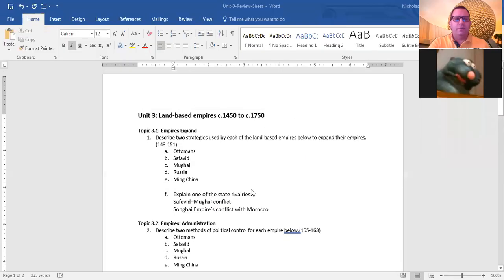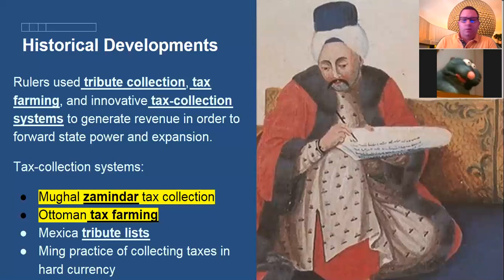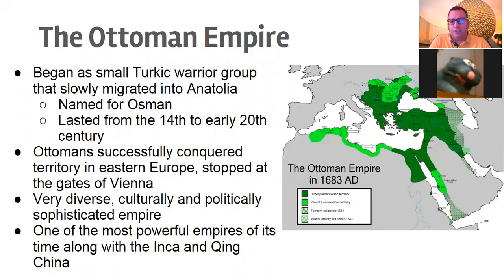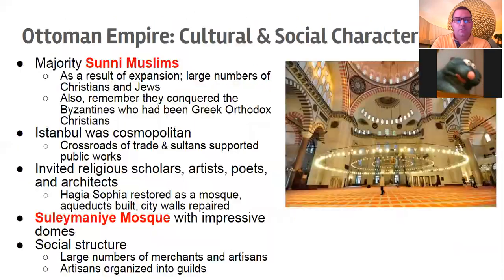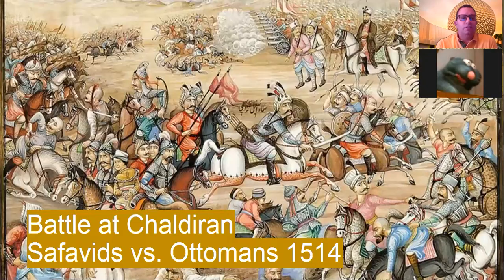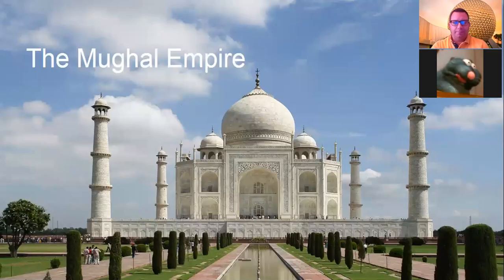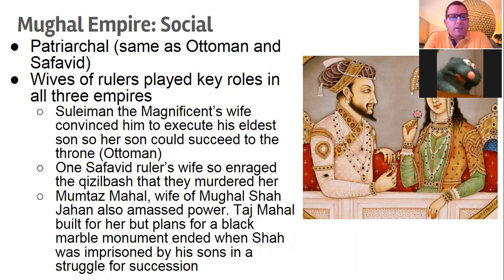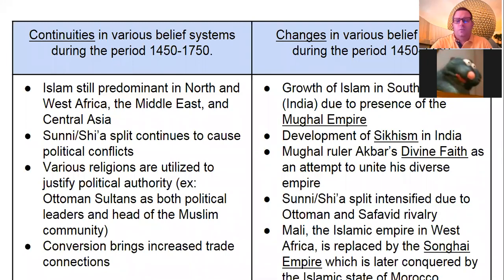AP World 4/13: Ottoman, Safavid, Mughal, and Songhai Empires